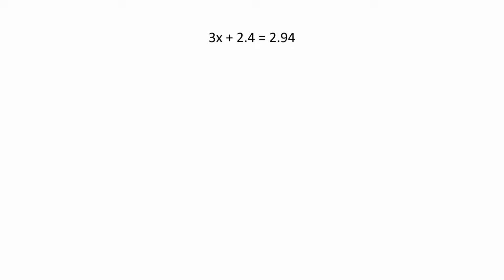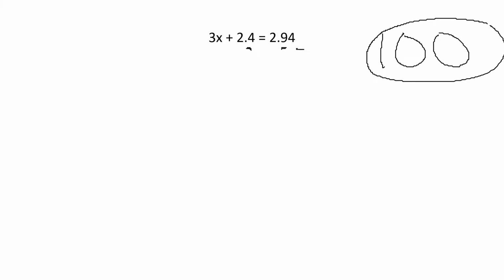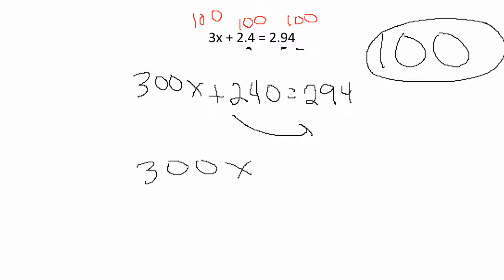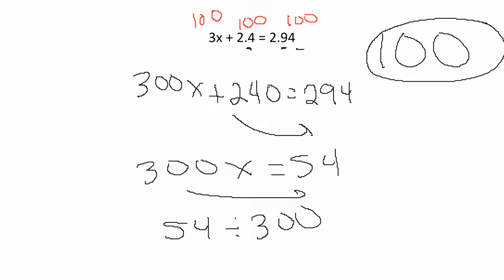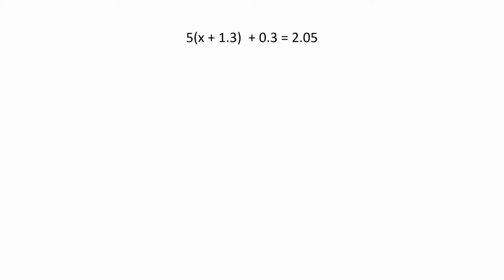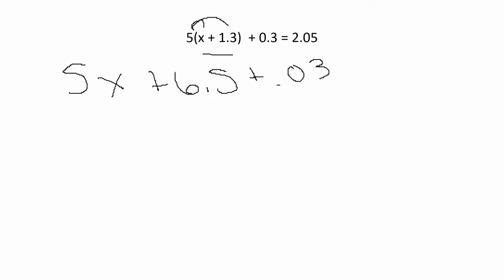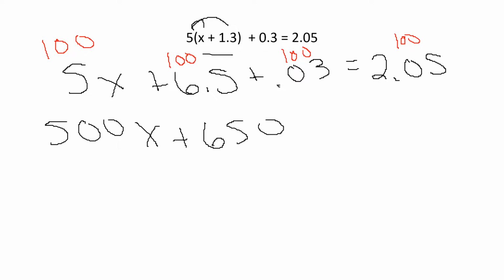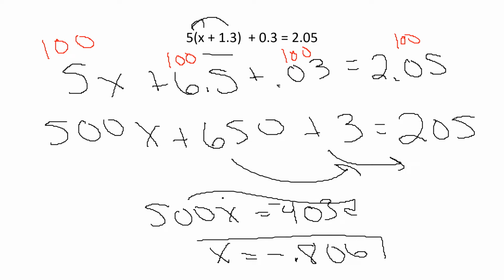Solving Algebraic Equations decimals